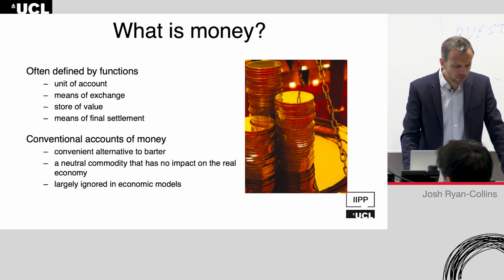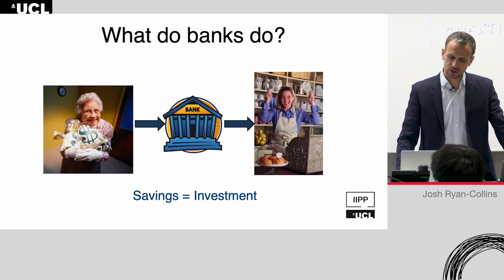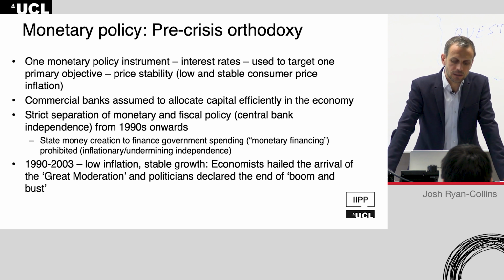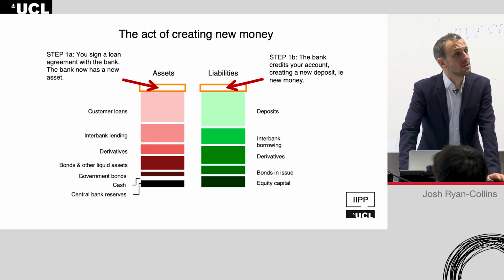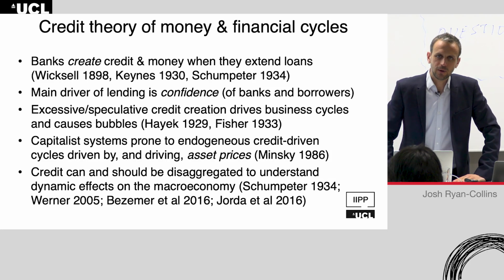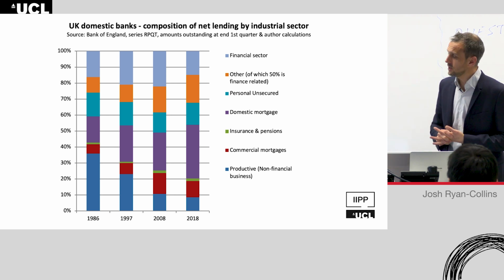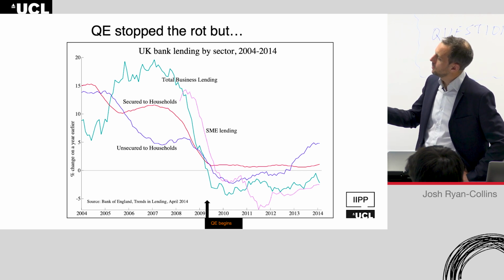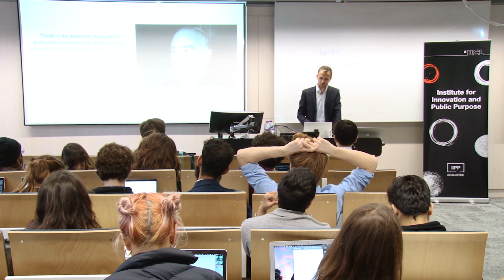W8 academic lecture - Josh Ryan-Collins: Money, credit and finance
Rethinking Capitalism undergraduate module
Week 8 academic lecture: Money, credit and finance by Josh Ryan-Collins

This week’s lectures will explore different theoretical approaches to money, credit and finance and look in particularly at the role of the banking system, including central banks and financial regulation. The global financial crisis of 2007-08 was a crisis not just for capitalism but also for macroeconomic and finance theory. The standard models used by economists and central banks failed to forsee the crisis. One of the main reasons for this was that they neglected the role of money and credit and the global interconnectedness of the banking system which meant that credit shocks in one part of the world could spread extremely rapidly to other economies.

UCL Institute for Innovation and Public Purpose
The Bartlett Faculty of the Built Environment

The Rethinking Capitalism undergraduate module provides students with a critical perspective on these ‘grand-challenges’ and introduces them to new approaches to economics and policy which challenge standard thinking.

The module draws on the book “Rethinking Capitalism”, edited by Mariana Mazzucato (Director of IIPP) and Michael Jacobs (Visiting fellow in the UCL School of Public Policy). It features guest academic lectures from some of the chapter authors. These academic lectures are combined with presentations by policy makers working at the frontline of the issues under discussion, including from the Bank of England, the UK Treasury and government departments dealing with innovation and climate change.